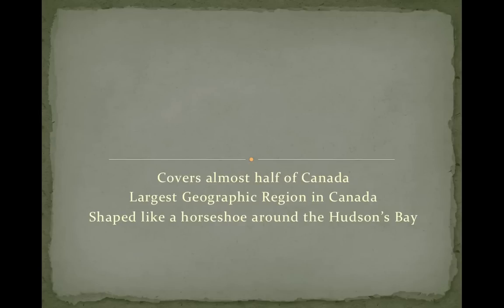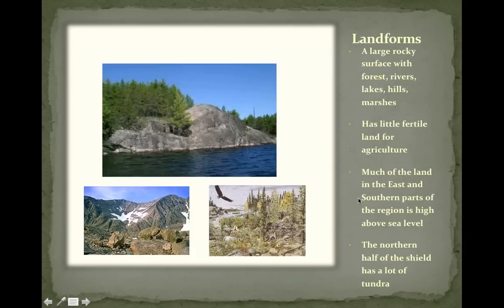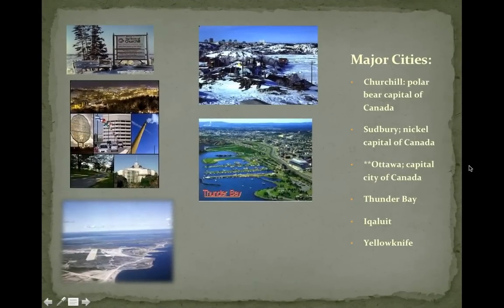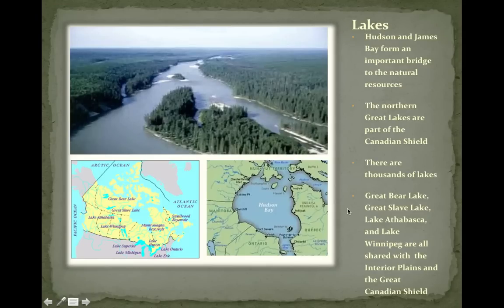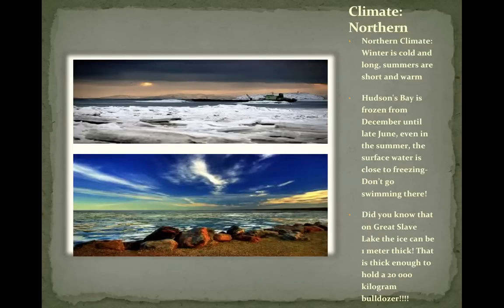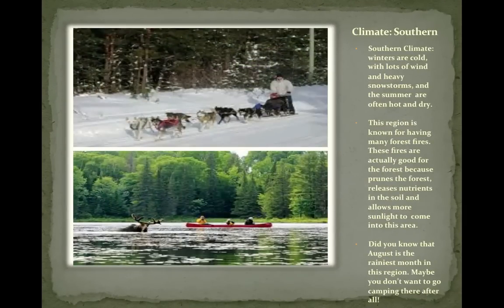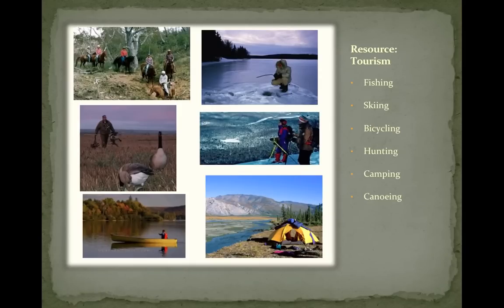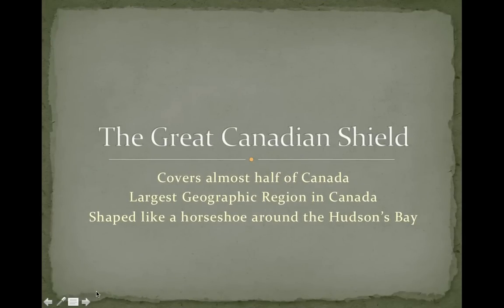Canadian Shield Slideshow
Information about the Canadian Shield region of Canada.